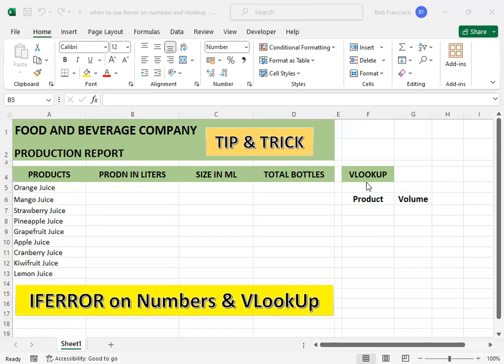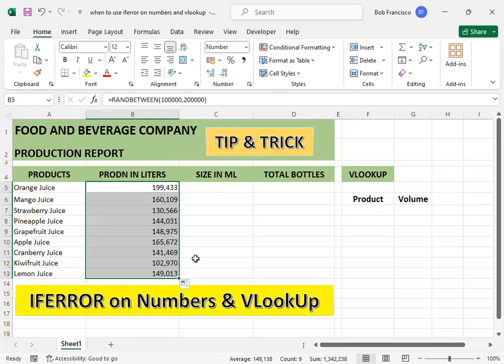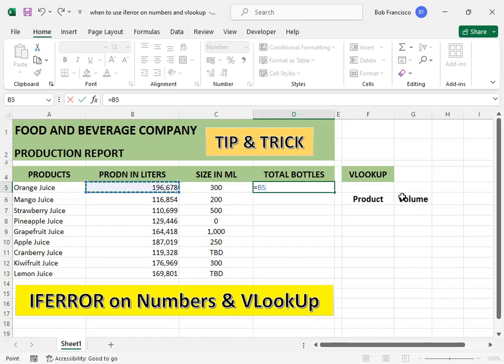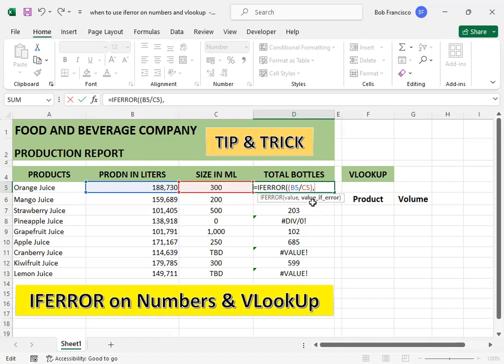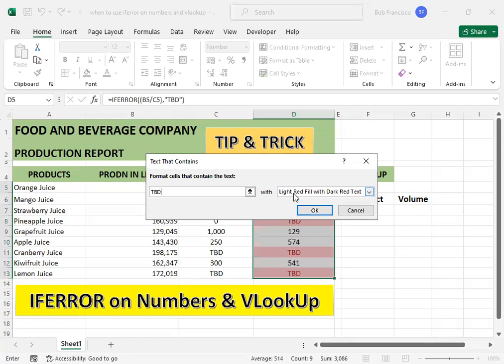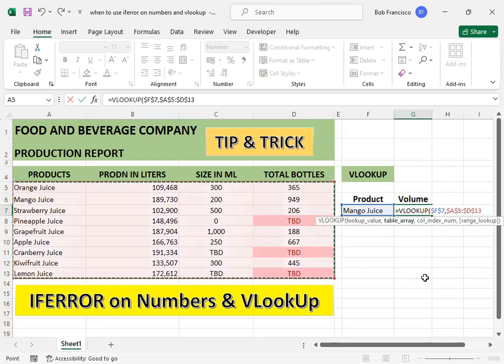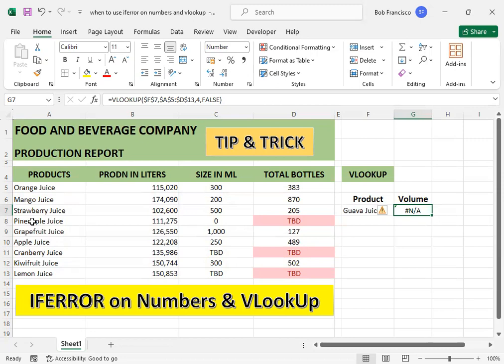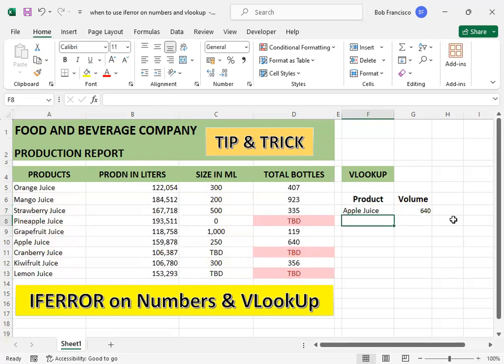When to Use the IFERROR on Numbers & VLOOKUP in Excel